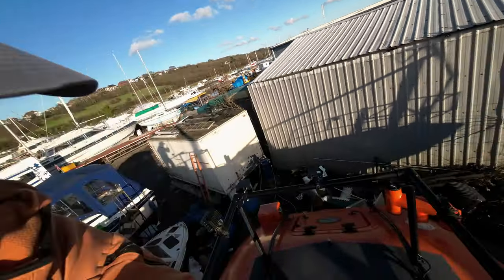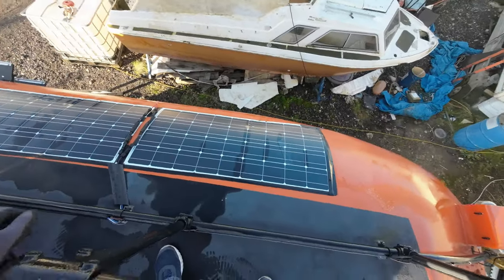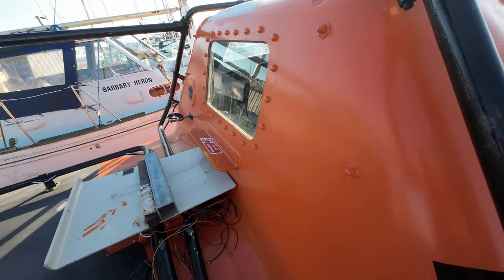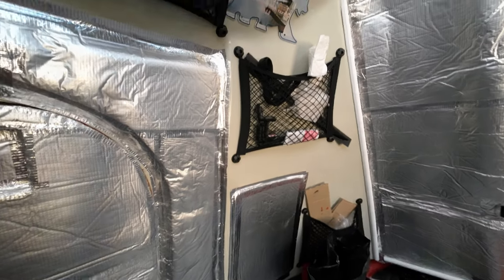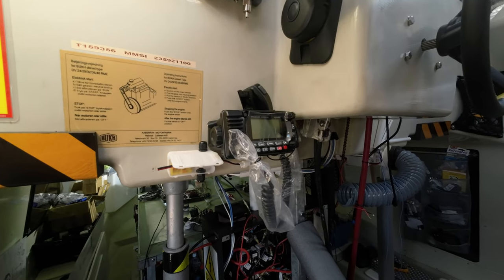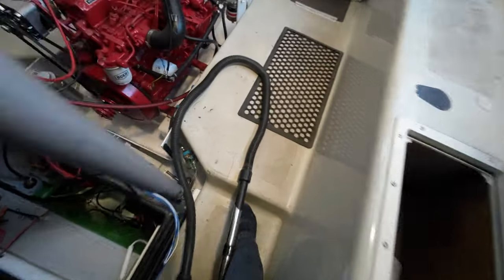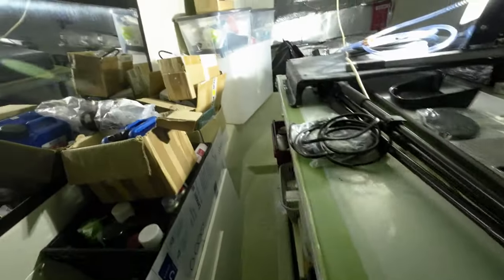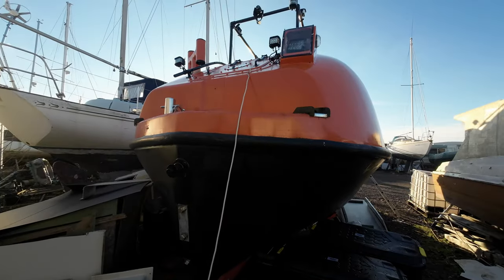The Official 2023 State of Alan Address. A works list for weeks ahead. Lifeboat Conversion Ep67 [4K]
EPISODE 67

I'm about to enter a hiatus as I head off on an expedition across Arctic Alaska. So what better time to take stock of the mammoth amount of work to do before Alan starts heading north next summer.